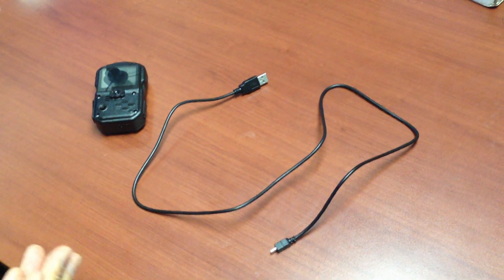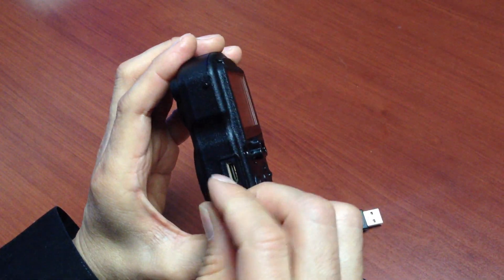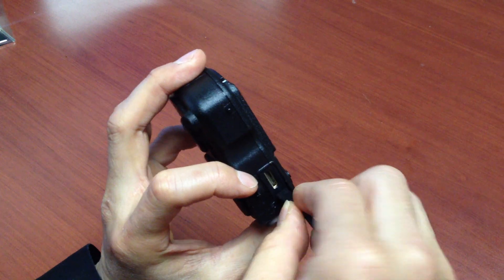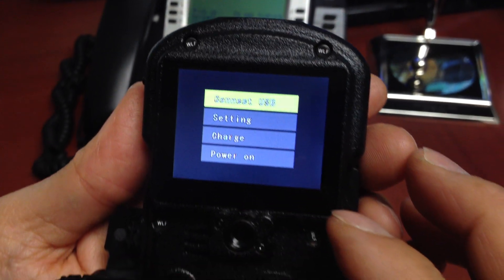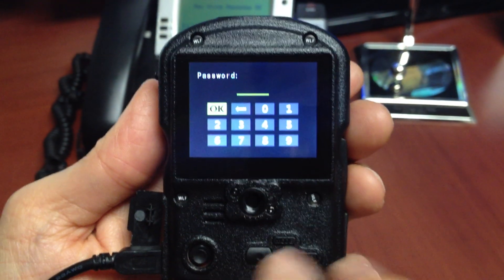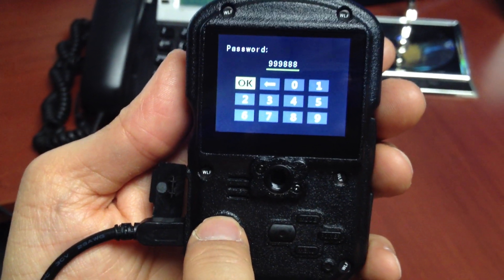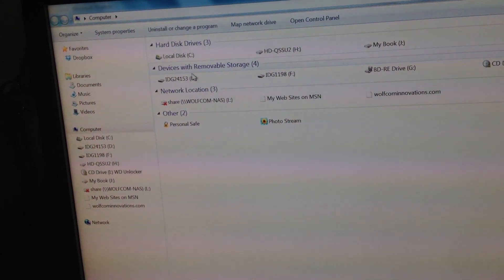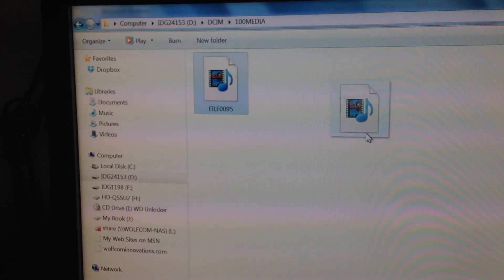Connecting the Wolfcom 3rd Eye Police Camera to PC to Transfer Files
Connecting the Wolfcom 3rd Eye police body camera to a pc to download files